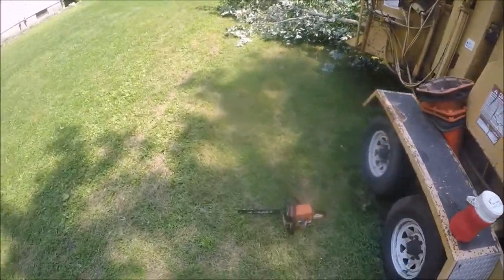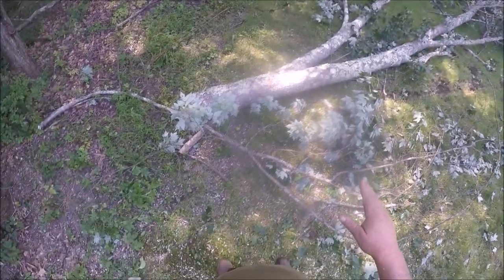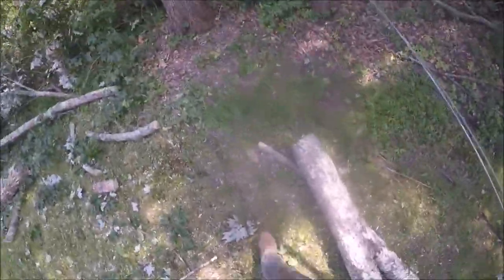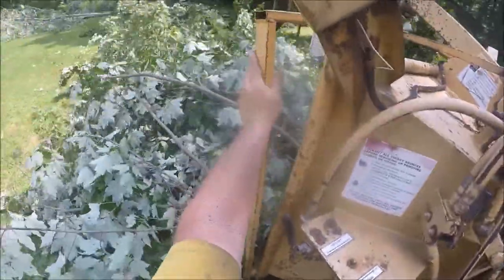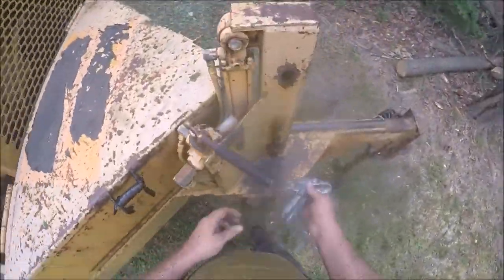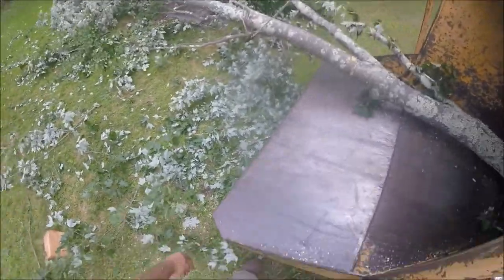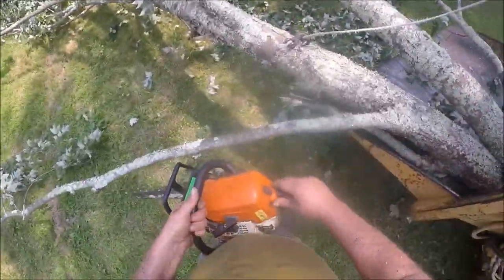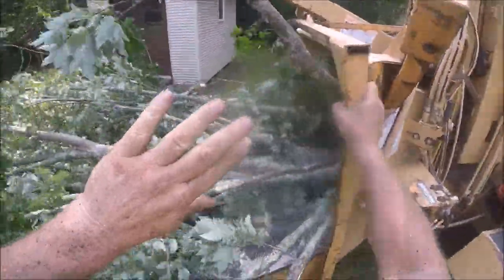Redirecting Brush With A Cable Feed Chipper And Snatch Block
A simple way to redirect brush and make chipper feeing easier.